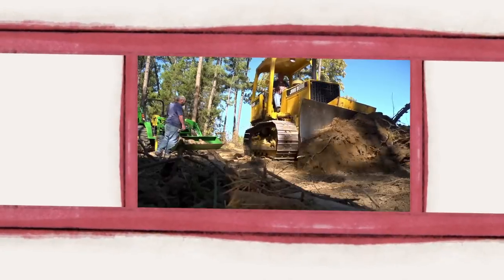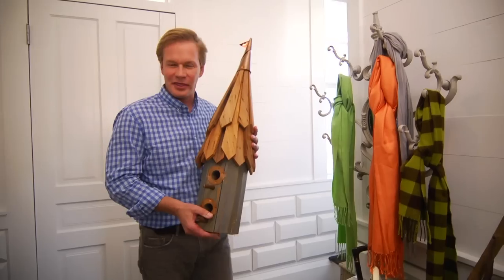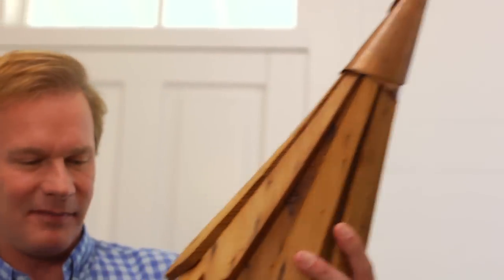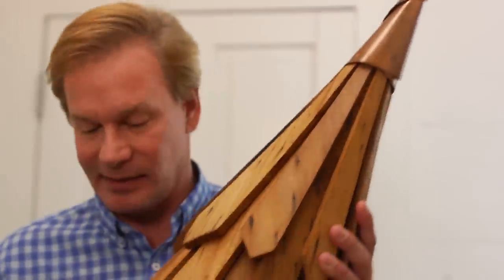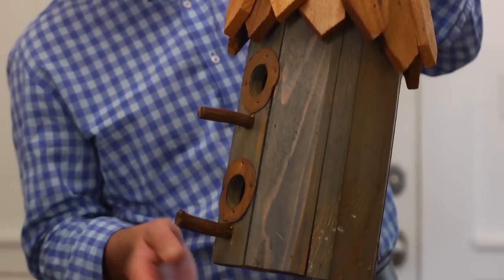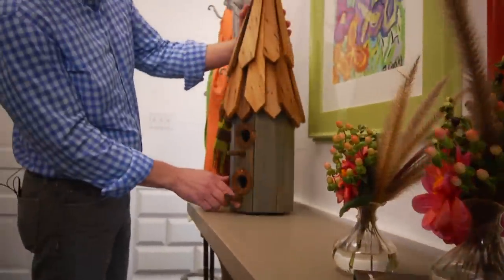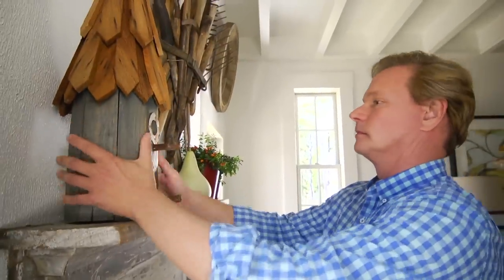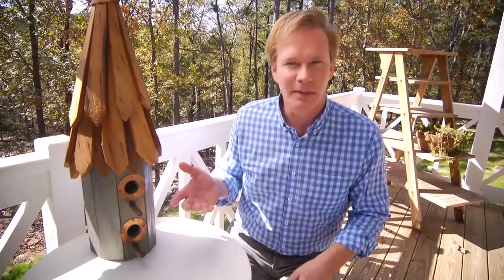Indoor Birdhouse | GHC In-Depth With P. Allen Smith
Why not decorate your home with outdoor objects? P. Allen Smith shows how a birdhouse can make a stylish indoor piece. A great conversation starter, outdoor objects used indoors add a touch of whimsy and variety to your decor!